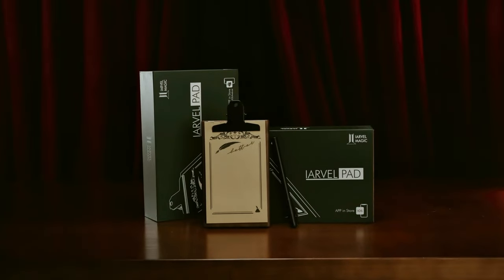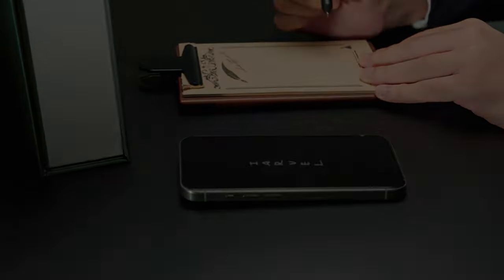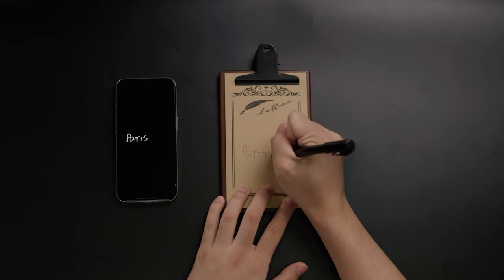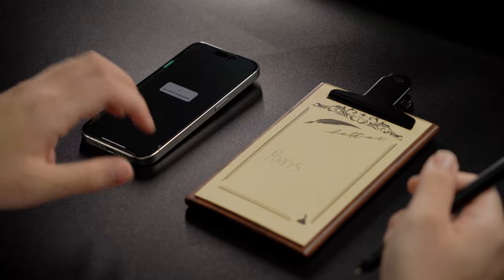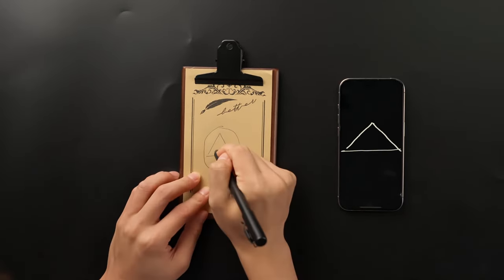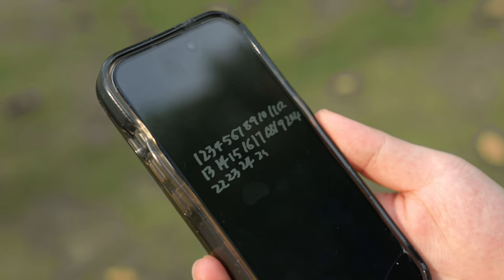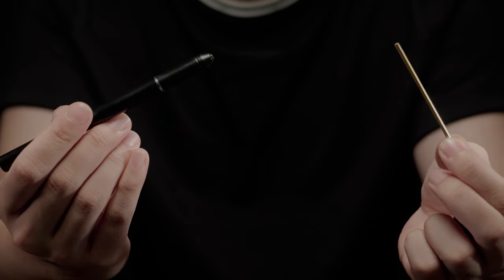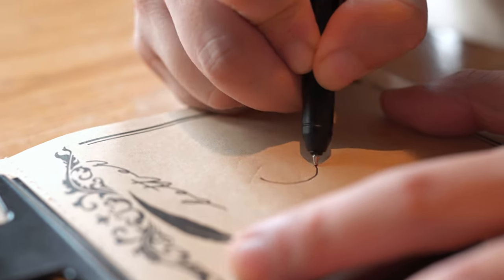IIarvel Pad - Iarvel Magic - lepetitmagicien.com